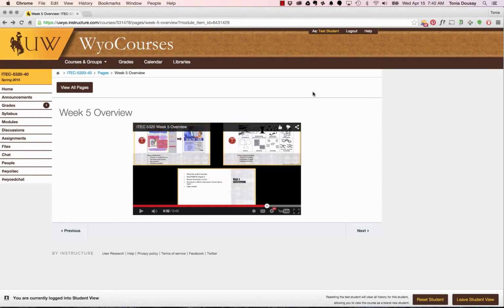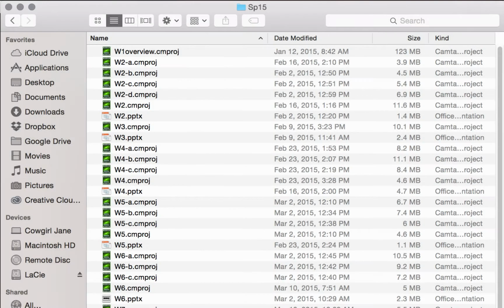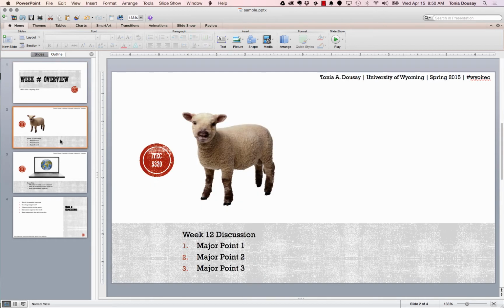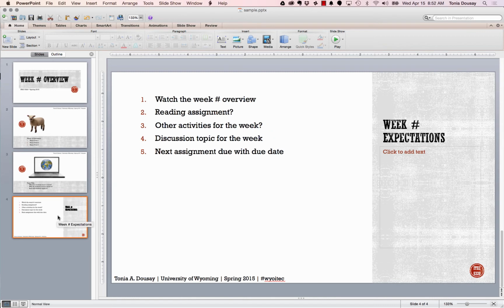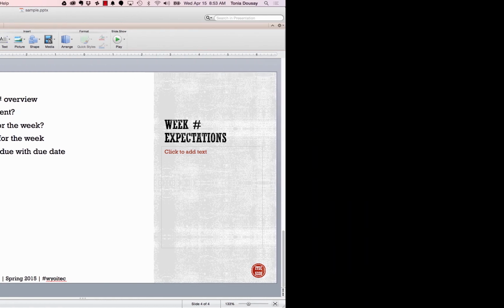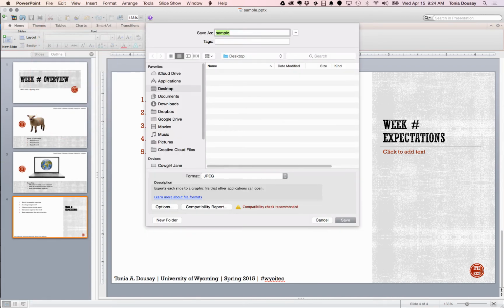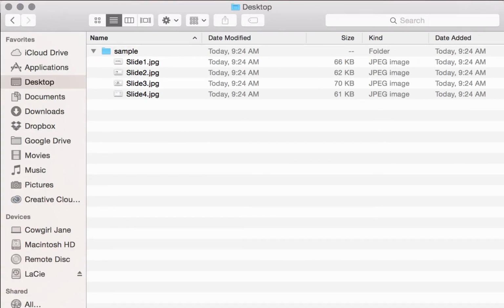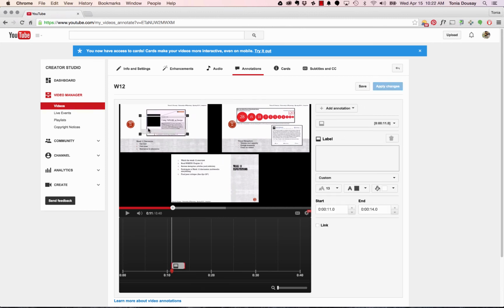Using Camtasia and Segmented Videos to Foster Student Autonomy and Engagement in an Online Course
As an online instructor, it's important to me that my students have the tools necessary to be successful. I also like to use best practices from our field when I create artifacts like videos. In this presentation, I apply a segmenting principle to creating weekly overviews that wrap up the previous week's discussion, introduce this week's topic, and summarize the expectations for the week. This video is part of the University of Wyoming Teaching & Technology Lunchbox series.

"Ukulele and Trombone Happily Bopping Along"
by Kara Square